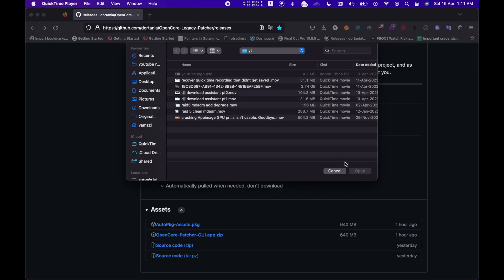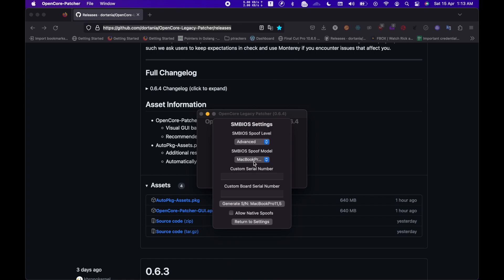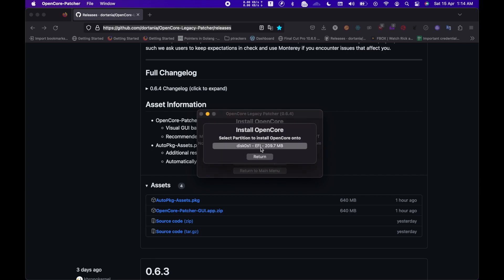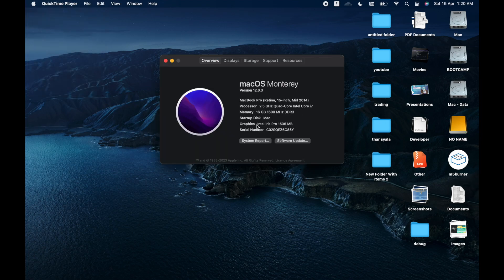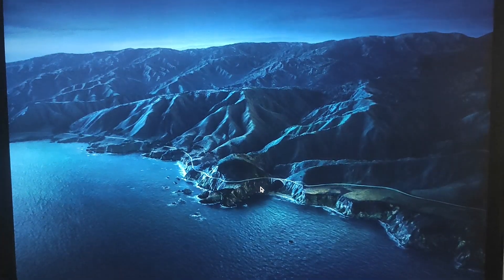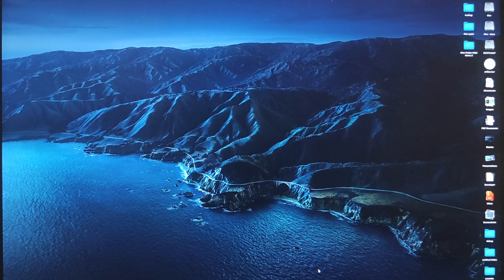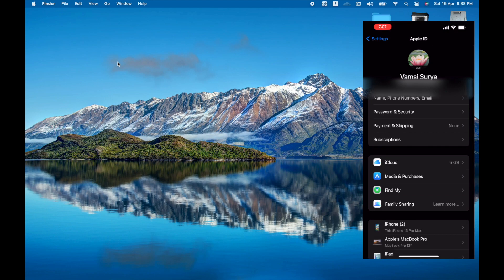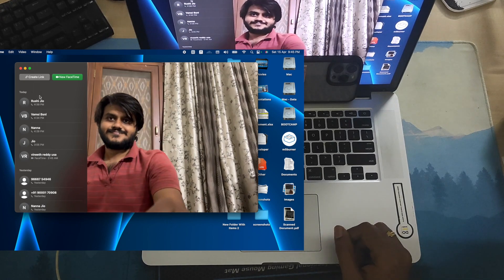Continuity and Ventura on Unsupported Macbook pro 15 inch mid 2015 a1398 | Opencore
Continuity and Ventura on Macbook pro 15 inch mid 2015 a1398 | Opencore
My 15inch macbook pro is from mid 2015, its last official supported os is monterey, so in order to get the latest features such as continuity and universal control,
i will be using opencore patcher to spoof my macs SMBIOS to 2017 15 inch Macbook pro (Macbook pro 14,3)
you can then restart, hold option key during boot to access opencore boot menu and boot up the mac,get the latest update of ventura by checking the latest available update, and then update the os,
after every update you will need to use opencore patcher to patch the drivers.
to use continuity, your iphone should be a model after iphone xr, also should have the same apple id on both mac and your iphone, and connected to same wifi network.
open facetime, under video setting, you should be able to select iphone under video category.